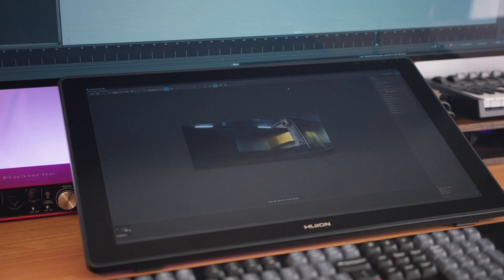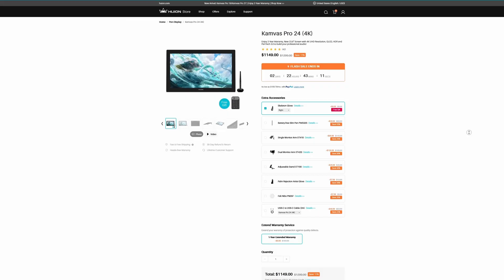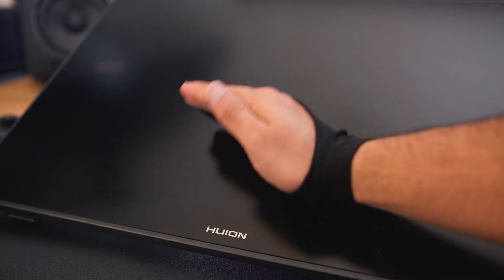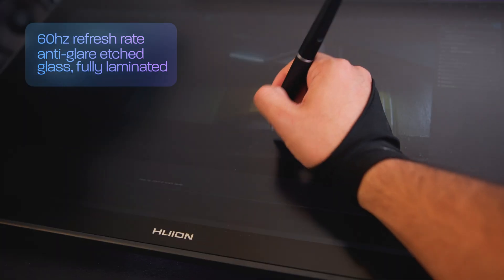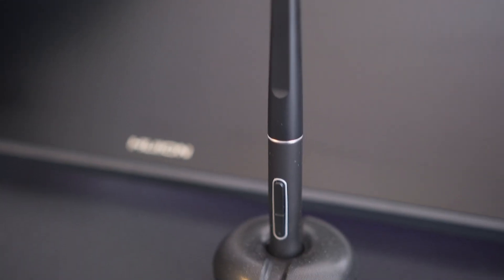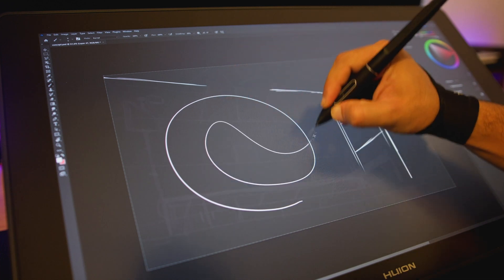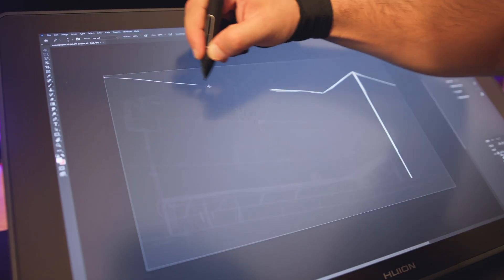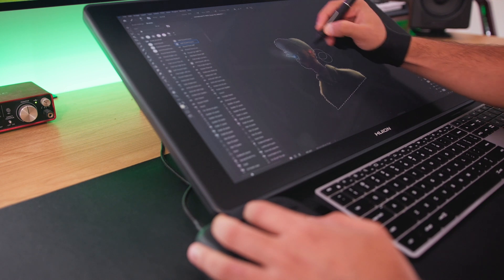Pen Display Tablets Are Finally Worth Getting. Huion Kamvas RDS-220 Review.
I have been waiting for the right time to finally get a pen display tablet, and I do not regret it.

Timestamps

0:00 - Intro
1:40 - User Experience / Setup
5:22 - Productivity
6:42 - Final Thoughts

Similar model:
Kamvas 22 Plus (Amazon Link)

I greatly appreciate your support!

My Gear

Fujifilm XH2s
Sigma 56mm 1.4 lens
Tamron 17 -70mm 2.8
Viltrox 13mm 1.4
Viltrox 27mm 1.2

This video does NOT contain paid promotions, all opinions are my own.